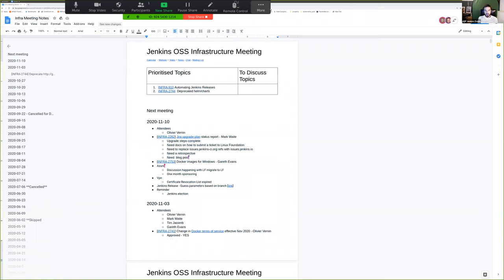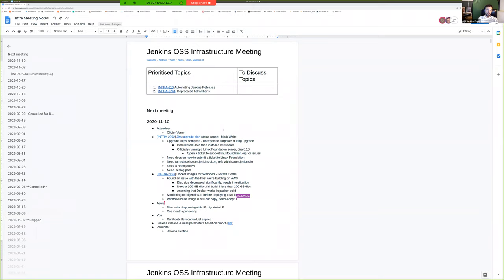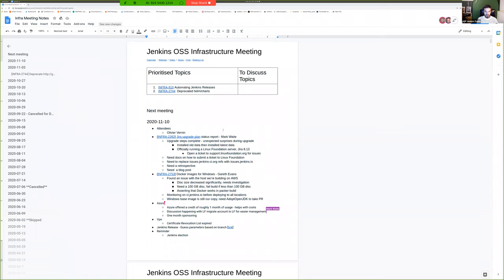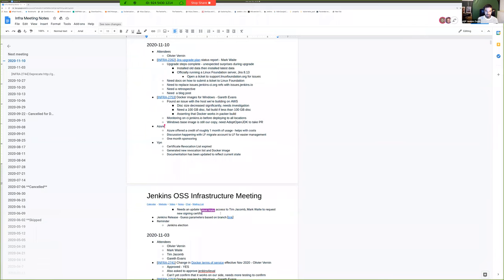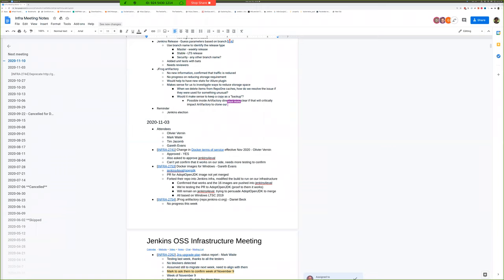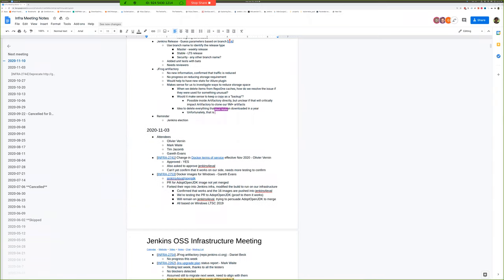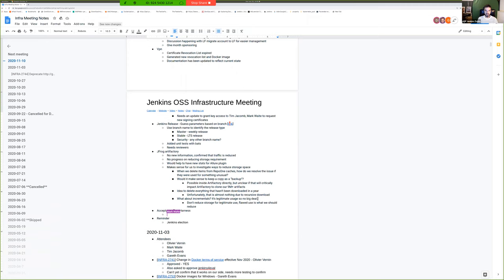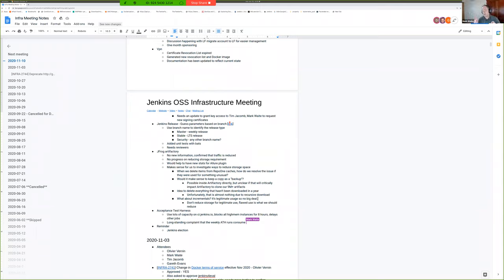2020 11 10 Jenkins Infra Meeting